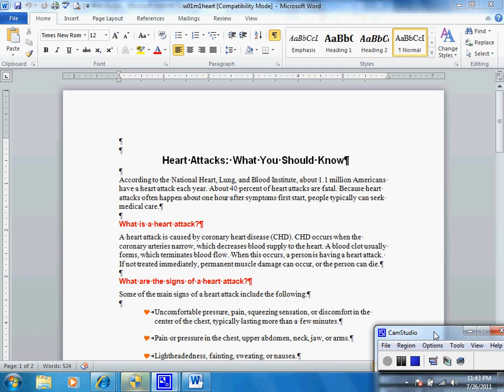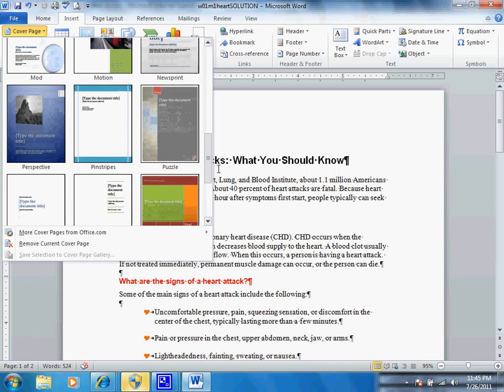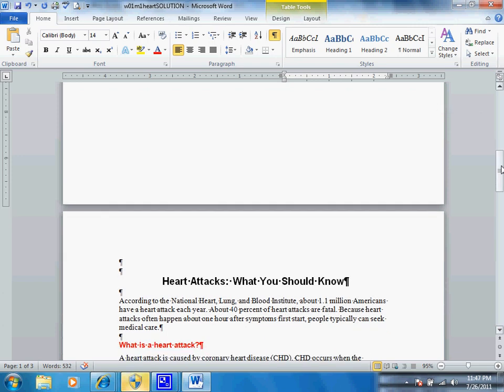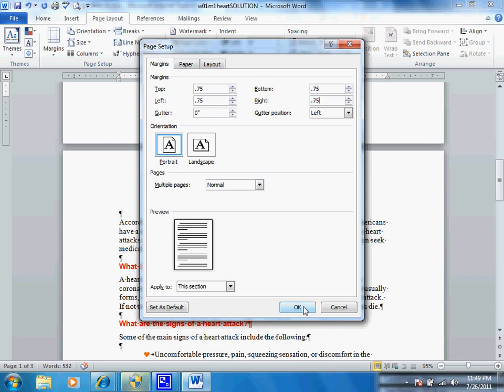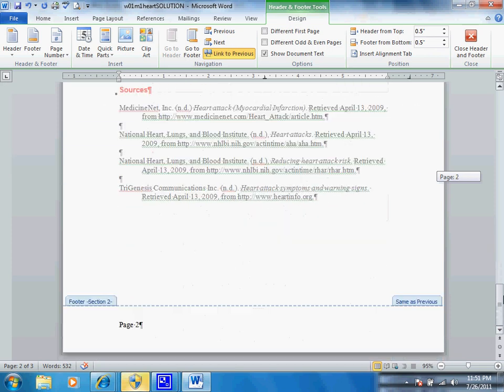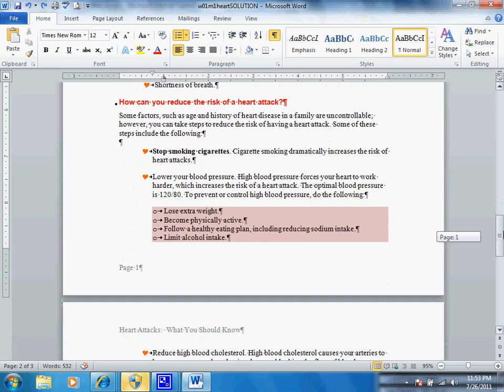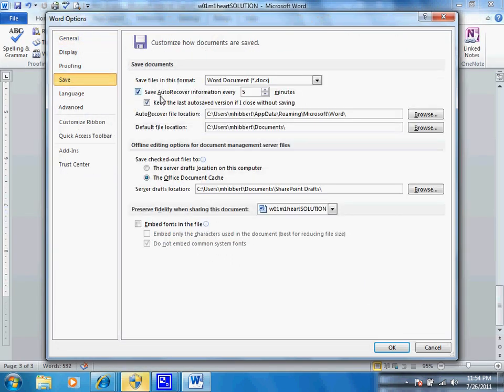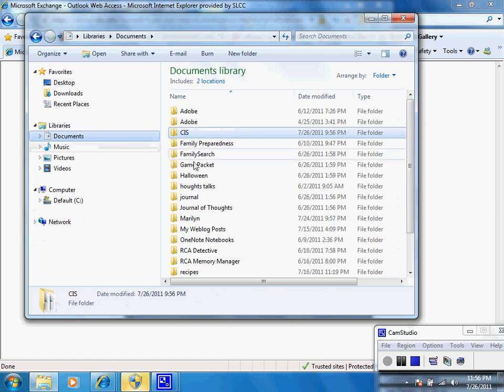chap1Heart Disease.avi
Headers and Footers Demo